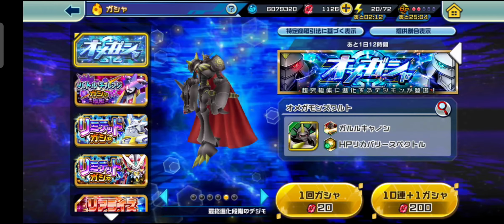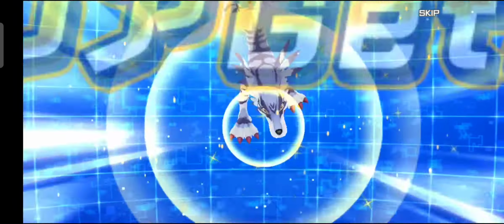Digimon ReArise OMEGAMON MM DEVOTED SUMMON JP OH NO RUBIES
Hye, we are doing Omegamon MM
Devoted summon in Digimon Rearise JP
site. Let's see what we get

Digimon ReArise
Bandai